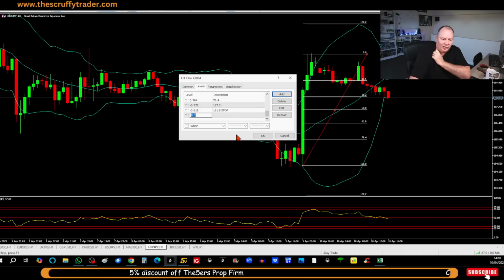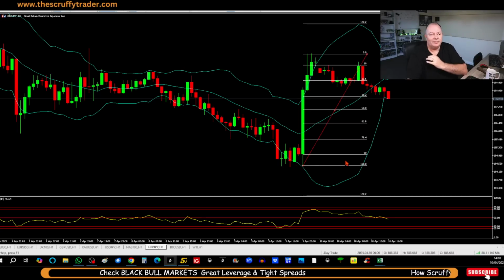Set 10% Fib Level = Ask Scruff Ep 231